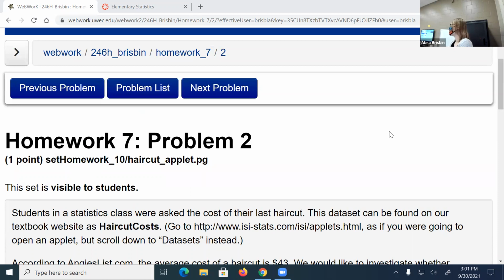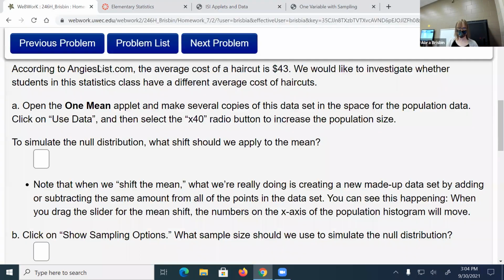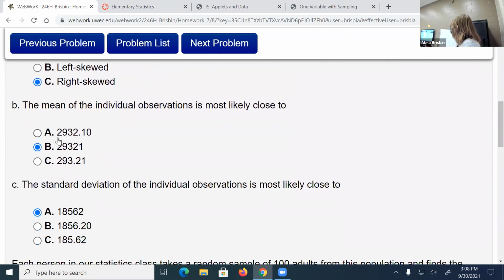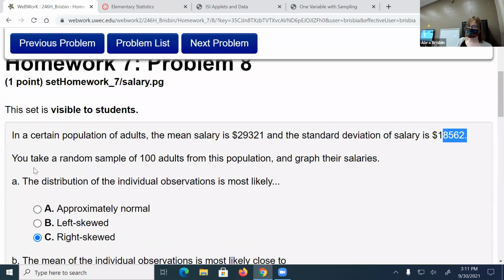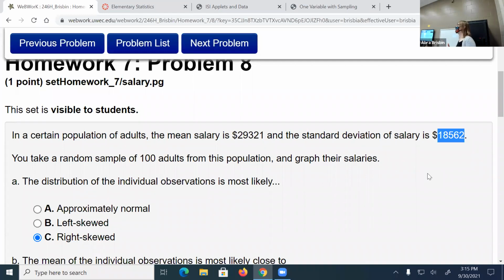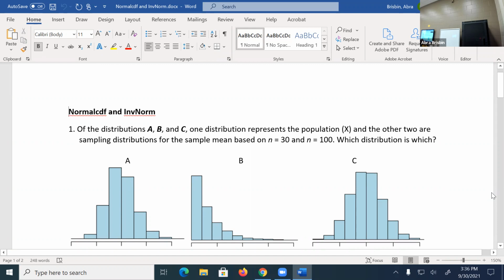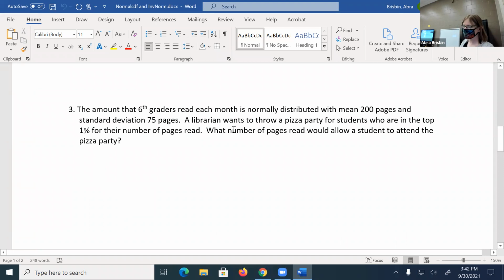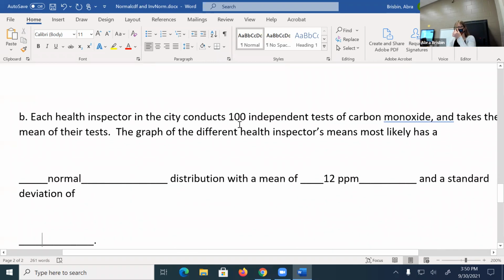Normalcdf and invNorm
And CLT with graphs